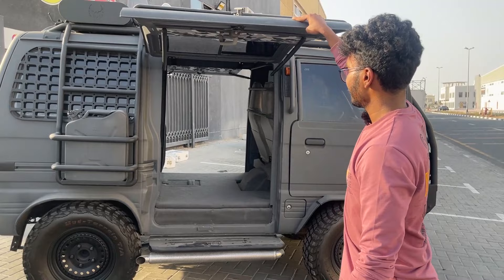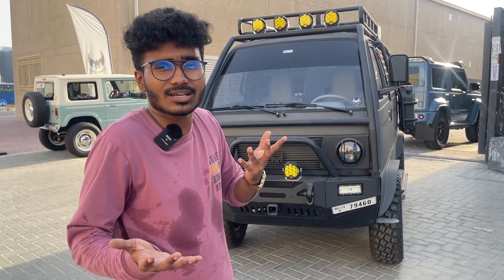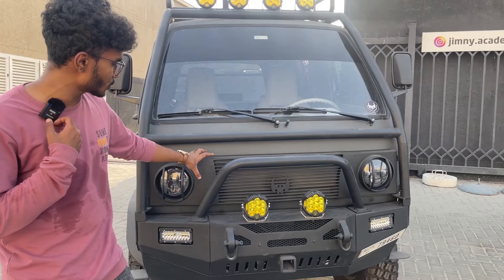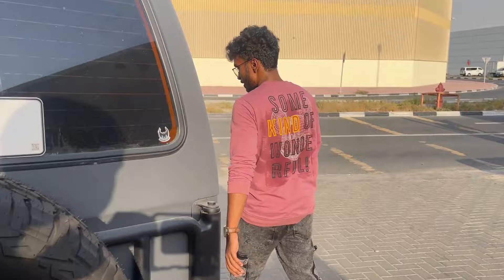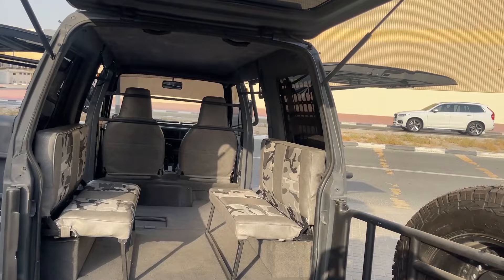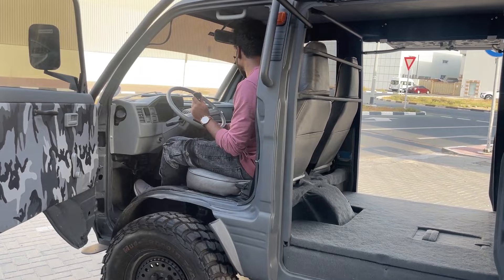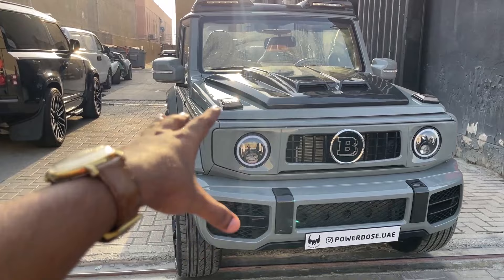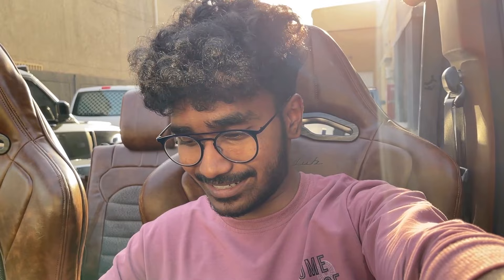Heavily modified Suzuki Omni in Dubai - 1/1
HEY GUYS,

MY LAPTOP
MY VLOGGING camera
OUIJA BOARD
IPHONE 7
NOKIA 5